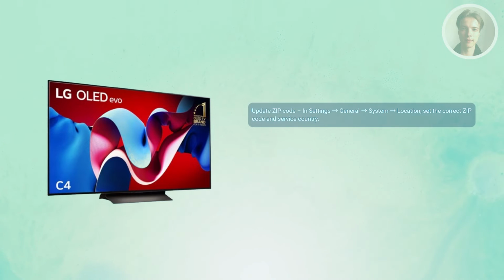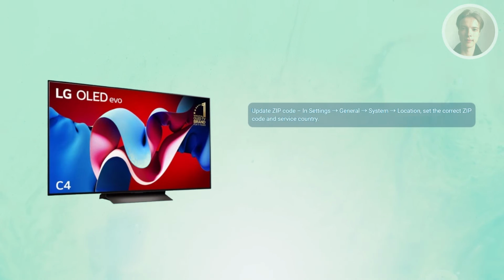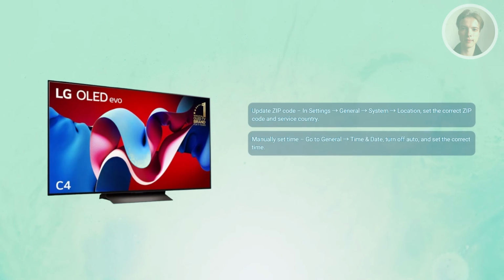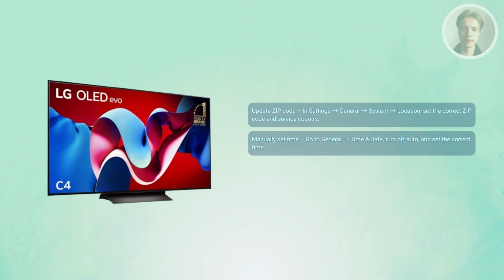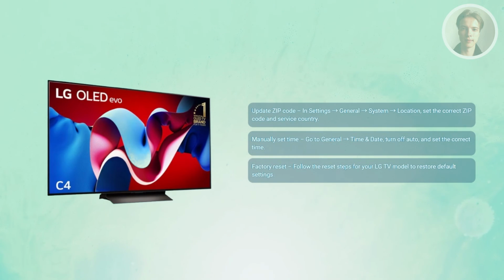How To Fix LG TV Could Not Establish a Connection To The Access Point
If you want to be able to fix the lg tv “could not establish a connection to the access point” error, then this video will be perfect for you!